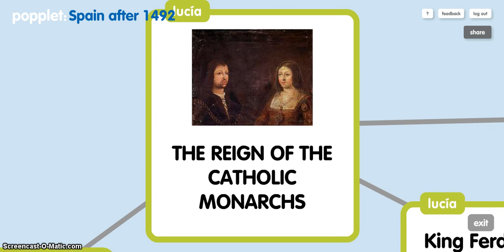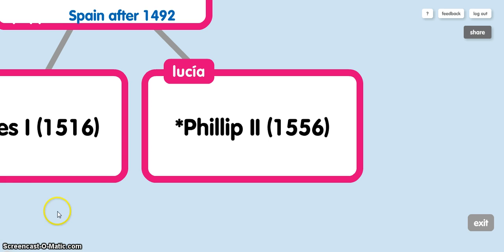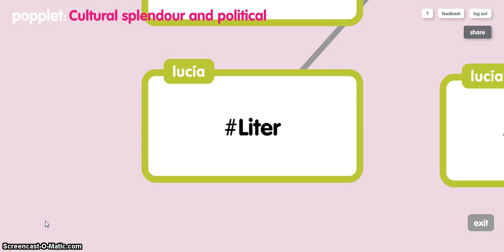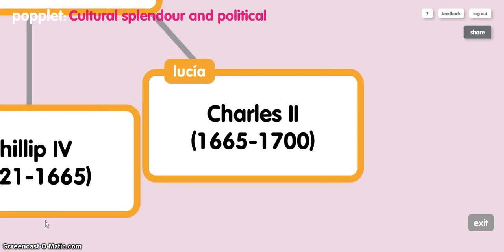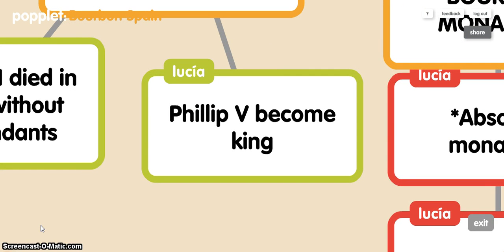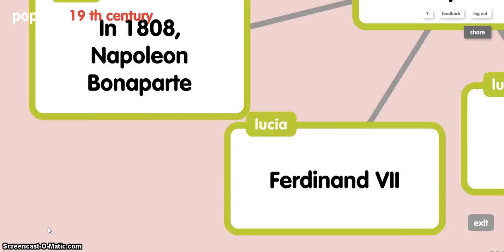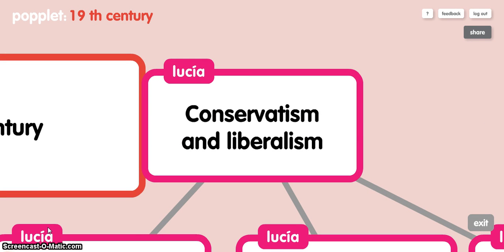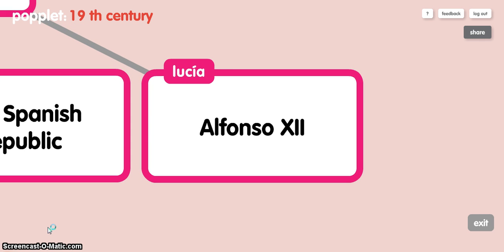Spain after 1492